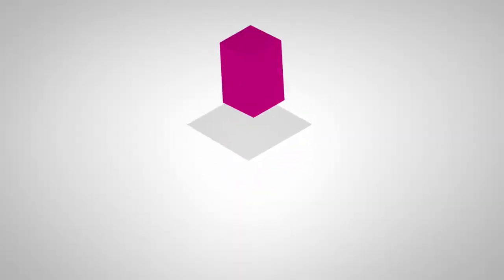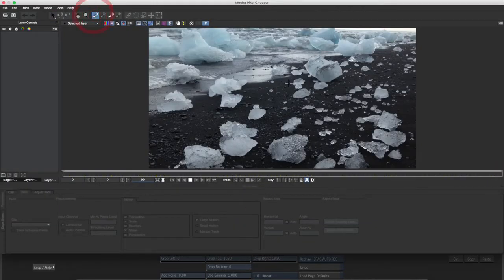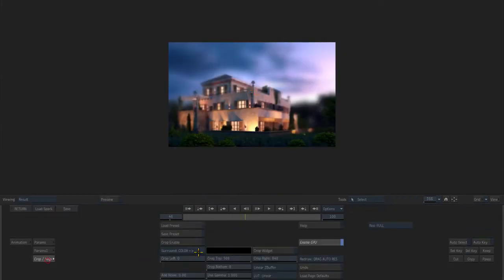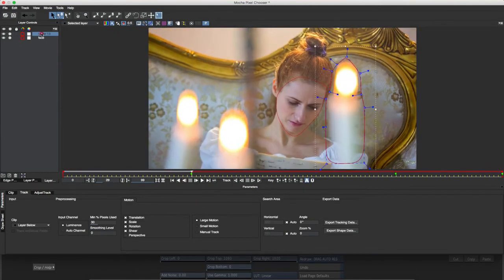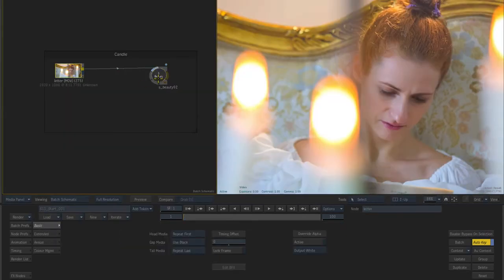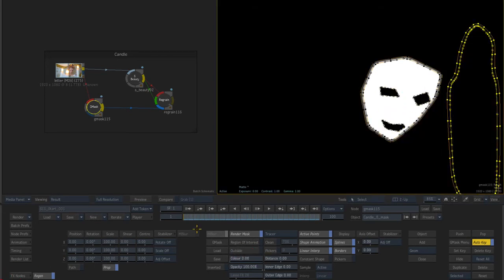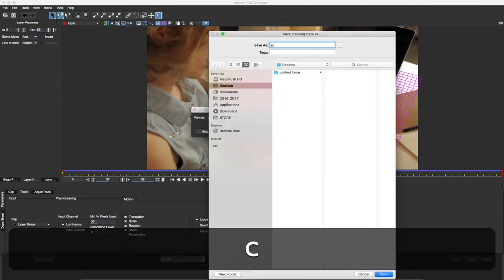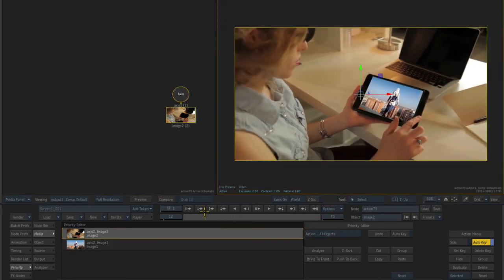Sapphire 11 - New Features for Flame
Sapphire 11 is the most significant release of Sapphire for Flame in years, bringing the Academy Award-winning Mocha tracking, masking and rotoscoping toolset right into Flame for the first time. Every Sapphire effect, where appropriate, now has a built-in Mocha masking module for easy isolation, and a dedicated Mocha Spark places the power of Mocha at the heart of Flame’s Timeline and Batch workspaces for fluid interaction with native tools. The new Mocha Spark also enables the export of complex roto shapes as GMasks and the export of Mocha planar tracking and stabilizer data to Action. Watch this short introduction video to learn all about these exciting new features.